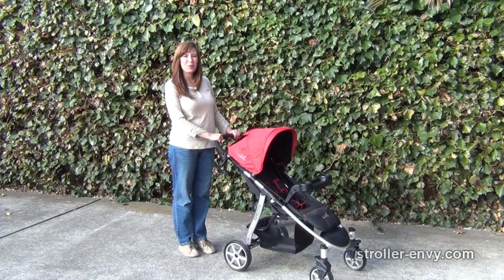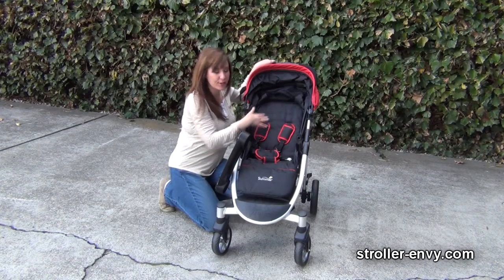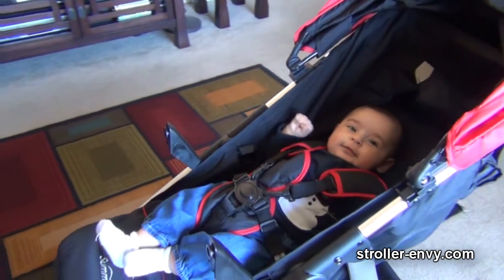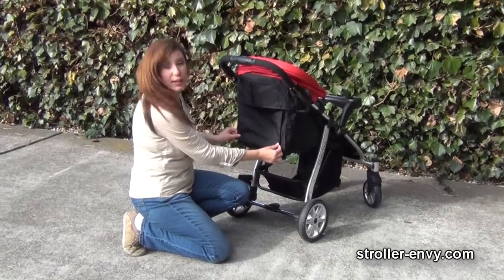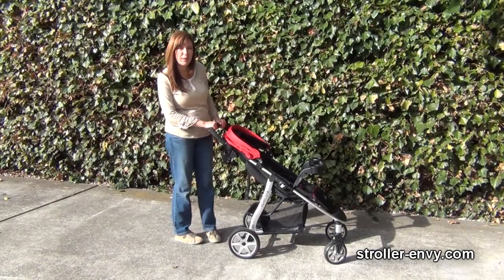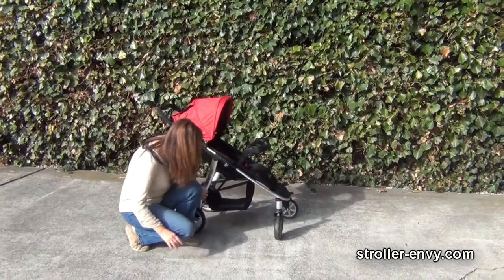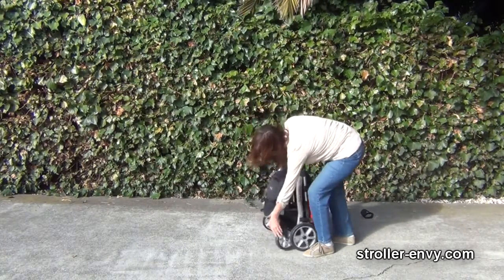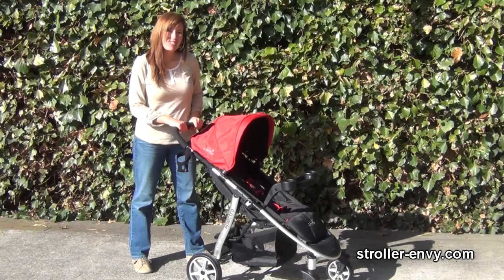Stroller Envy Summer Spectra Review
Summer Spectra Review by Amy Tanathorn of Stroller-Envy.com

Table Of Contents:
0:00 Summer Spectra Review
:26 The Stroller Seat
2:00 Other Features
2:42 Reclining The Seat
3:15 Storage Amenities
3:33 Brakes
3:45 The Canopy
4:24 Maneuverability
5:18 Folding & Unfolding
6:01 Overall Recommendation

(Since this stroller is no longer available, this is a similar product)

The Summer Infant 3D Lite Stroller is lightweight and comes with various features that make it convenient and easy to use. This stroller features an aluminum frame and anti-shock front wheels. The rear wheels lock to promote safety.